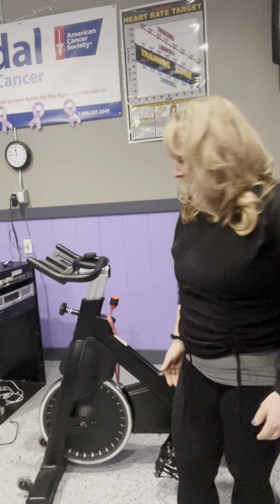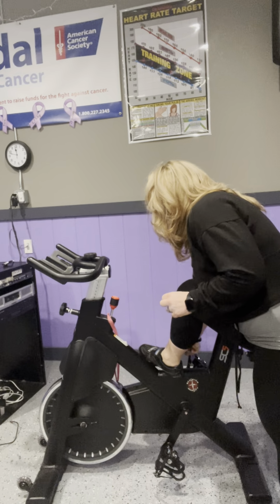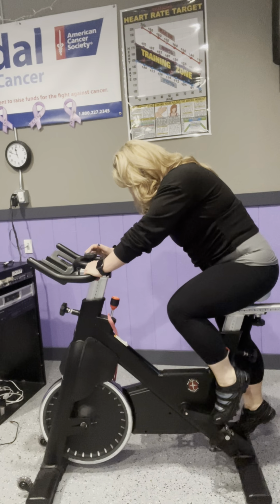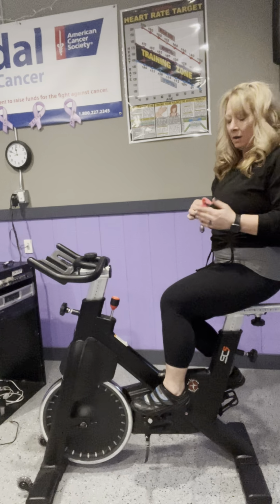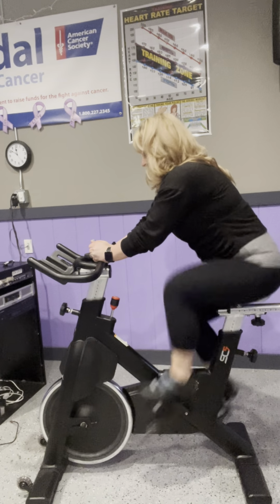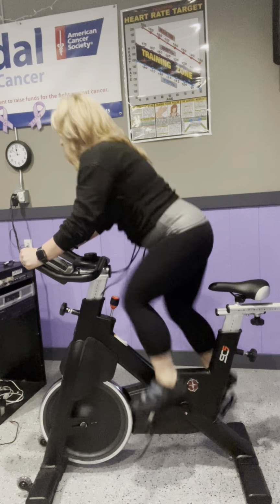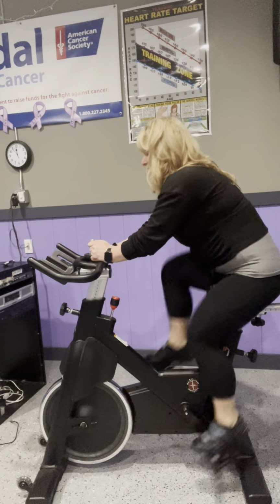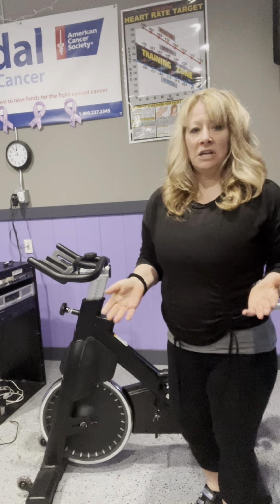Proper Set Up of Indoor Cycling Bike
Are you new to cycling? Check out this great video with Instructor, Tammy Bettencourt.